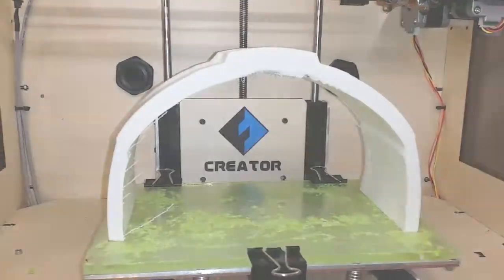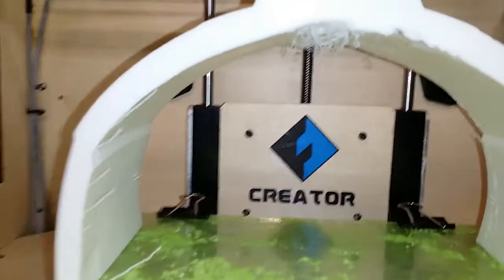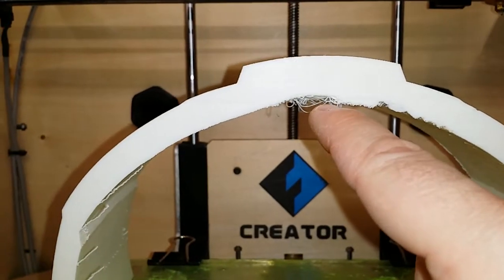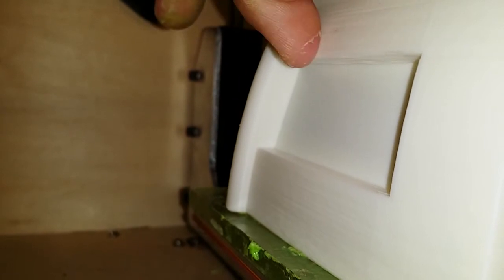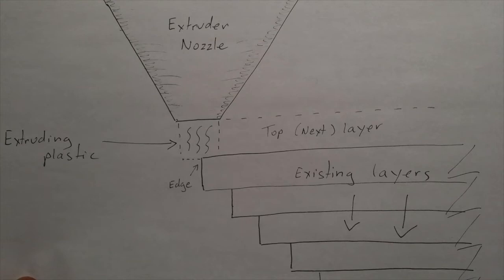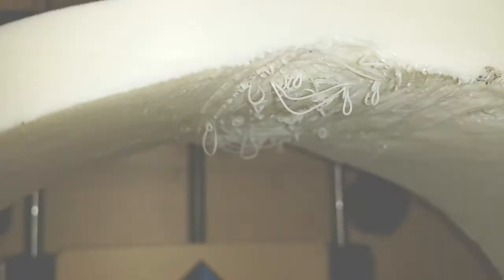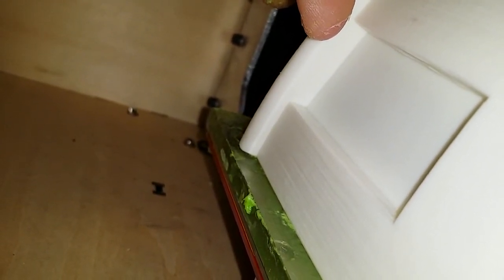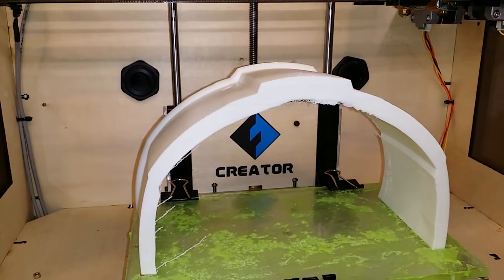3D printing objects without support structures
When I slice my CAD models for 3D writing, I try to do it in a way that eliminates the need to print with support structures as much as possible. Support structures, through sometimes necessary, can sometimes gum up intricate details, making cleanup very difficult. In this video I briefly explain how I print without support structures by using a freshly printed model as an example.

Please forgive the background noise in the video; my 3D printer was cooling off immediately after a print, so I opted to have it running so the fans could cool it off properly.